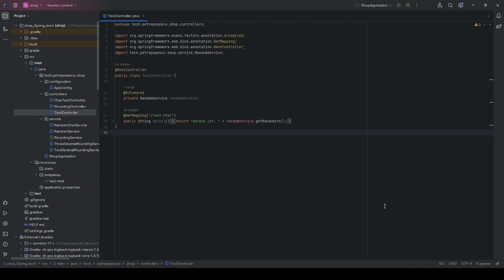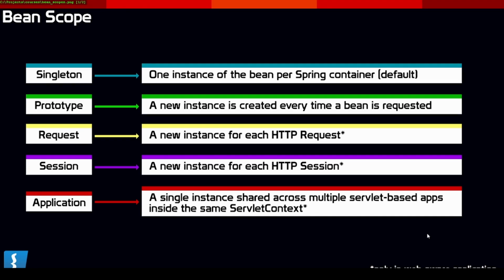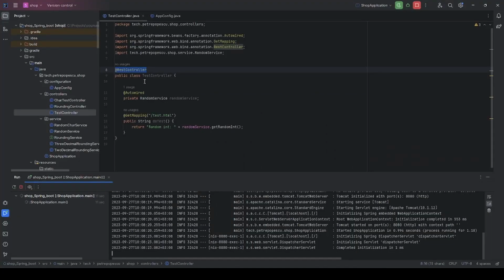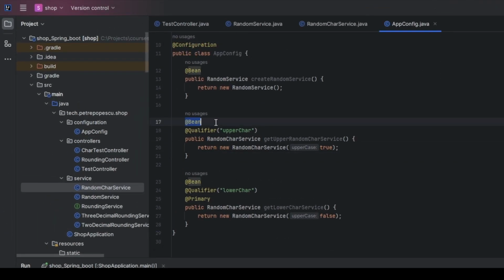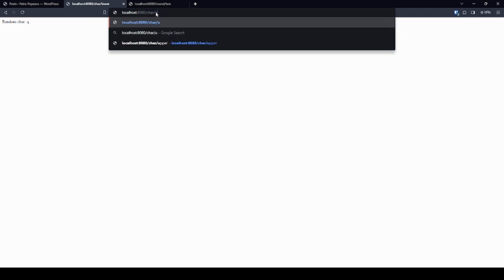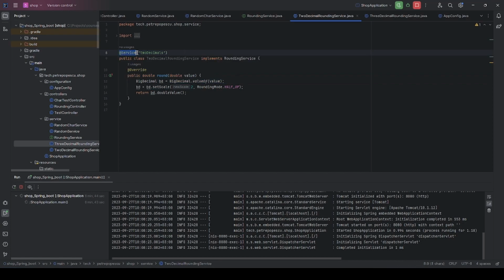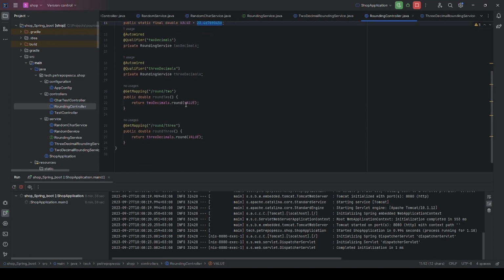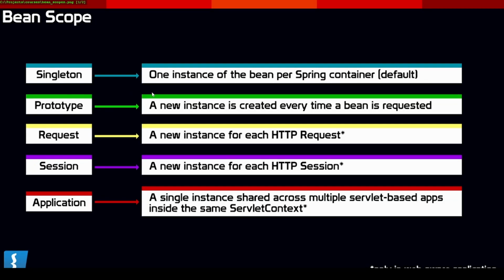Beans and Dependency injection in Spring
Learn about one of the most powerful and signature features of Spring: Beans and dependency injection. Learn why Beans are so powerful, about a Bean's lifecycle and how to inject Beans in your application.

This lesson will teach you how to create a Bean in Spring boot and will provide examples of different ways to instantiate a bean and how to define a name for it.

My course on Spring Boot also has written lessons with more explanations